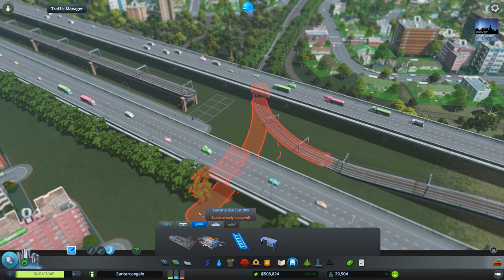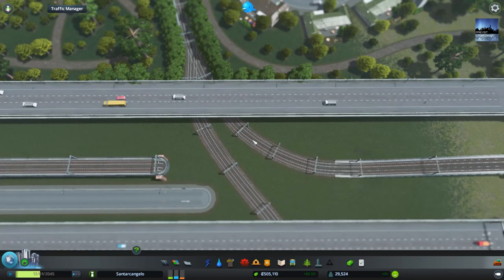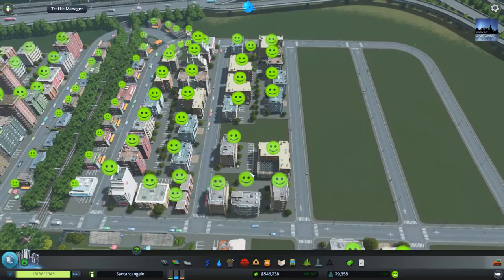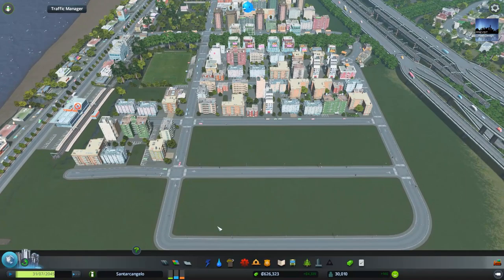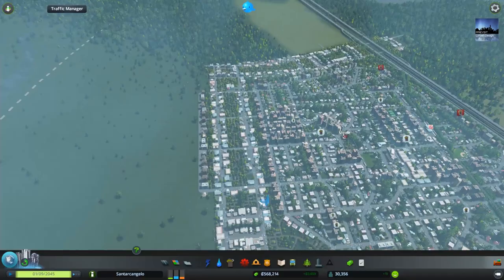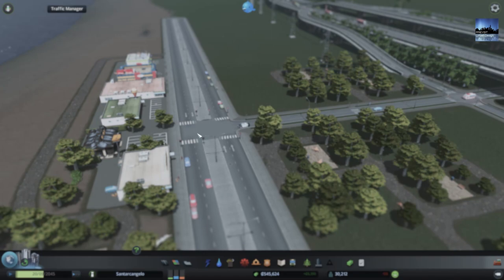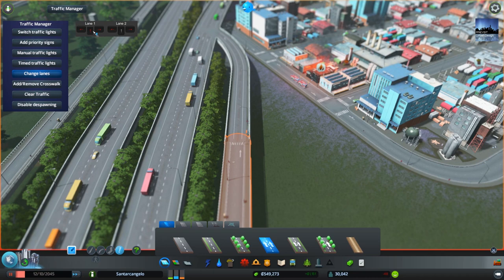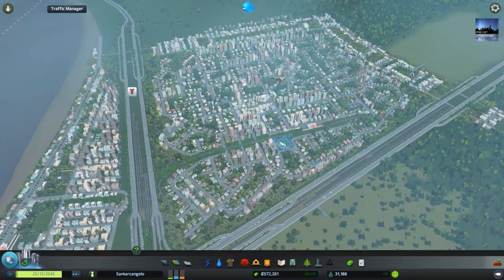UDCS - Episode 20 - Santarcangelo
Episode 20 of my new series Urban Design on Cities Skylines
Playing on Hard Mode